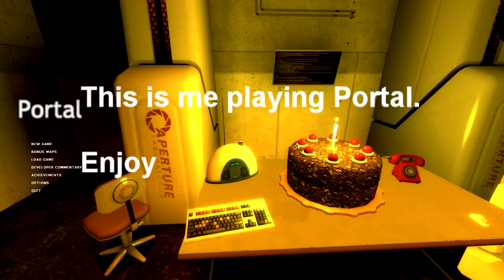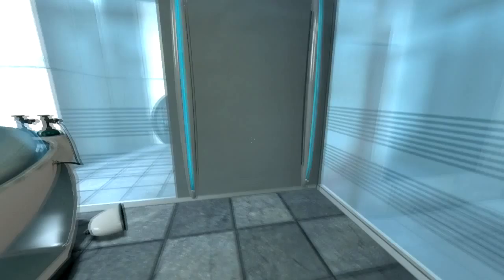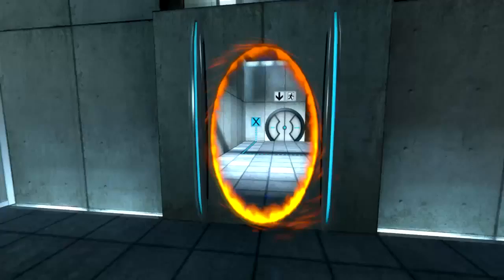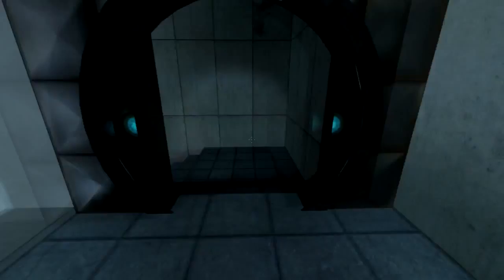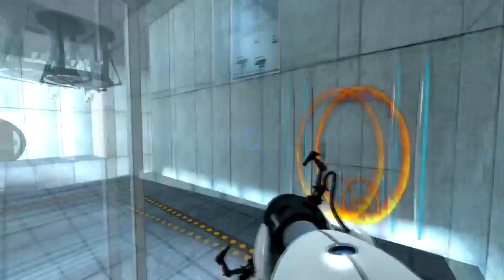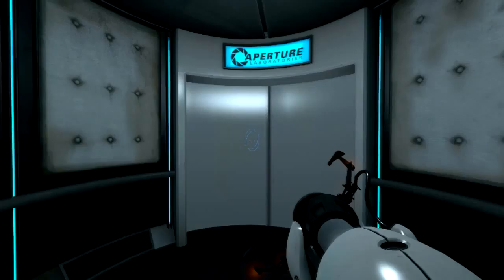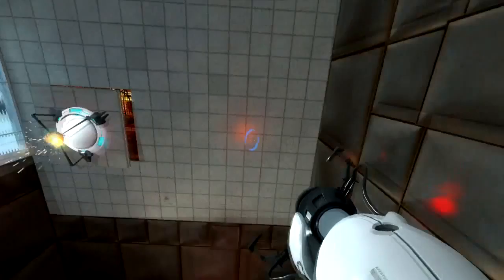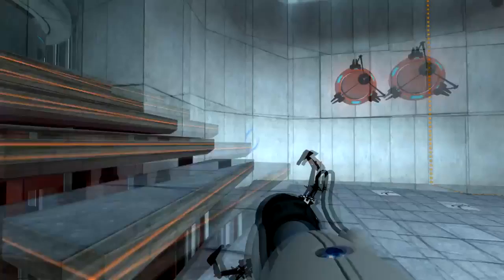Portal Gameplay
this is a short litle portal video, may be more to come.